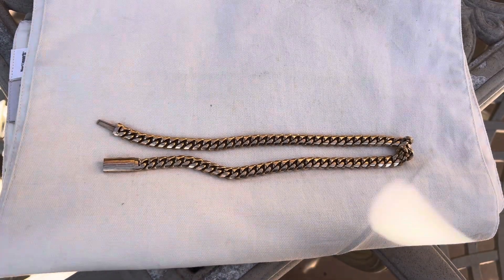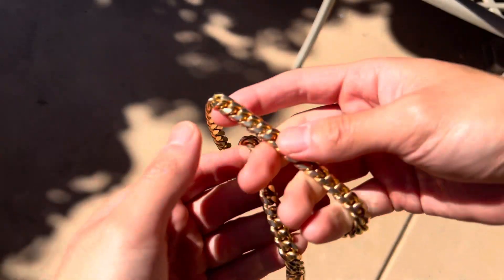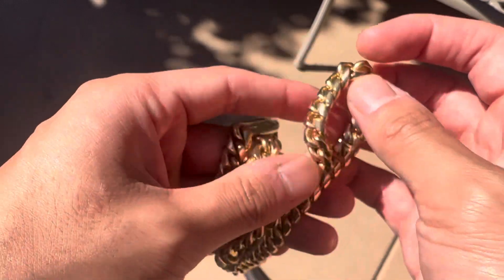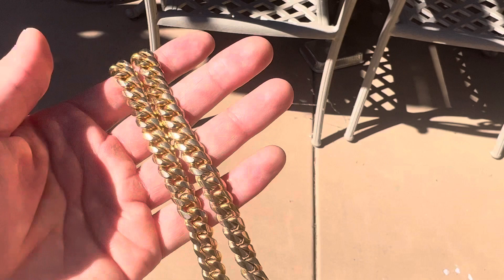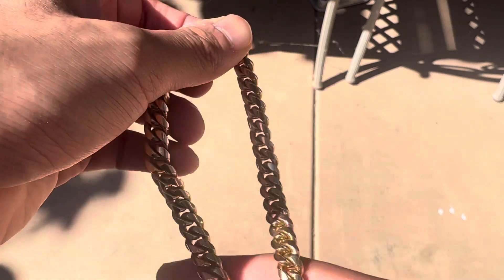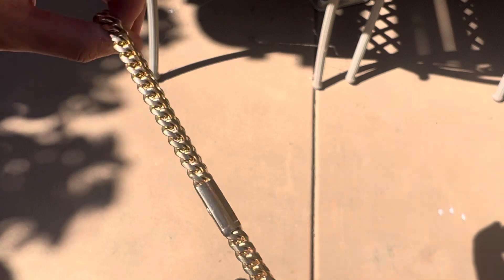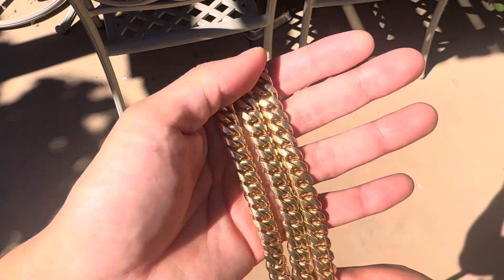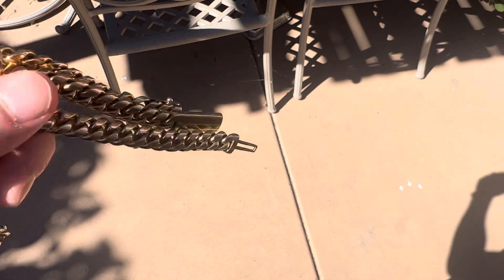18K Solid Gold 10mm Cuban Link Chain